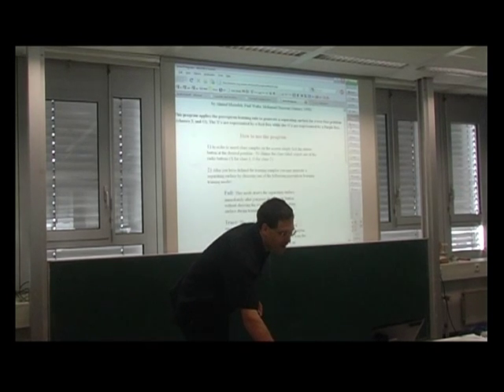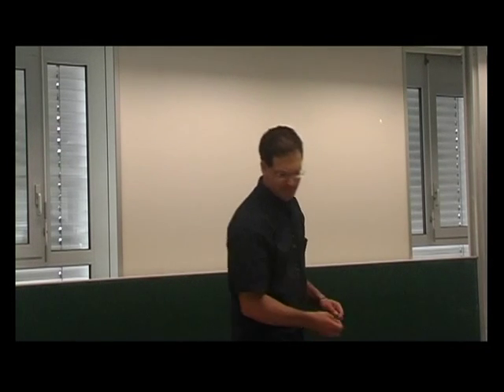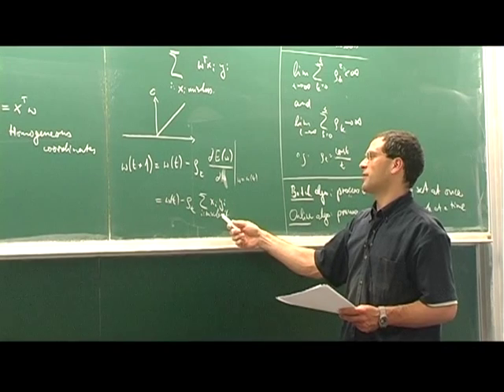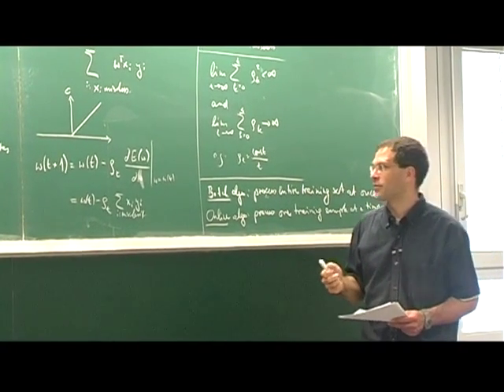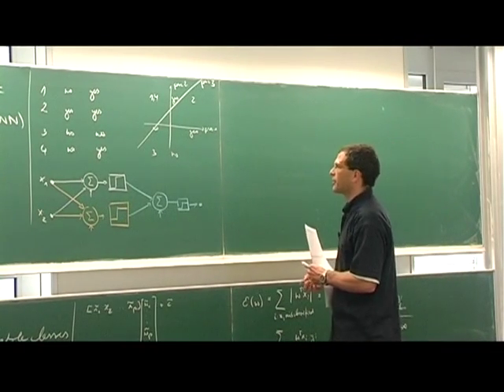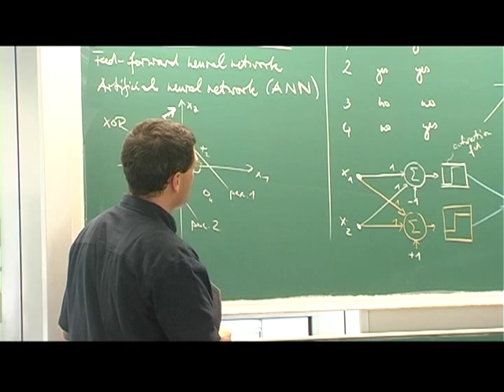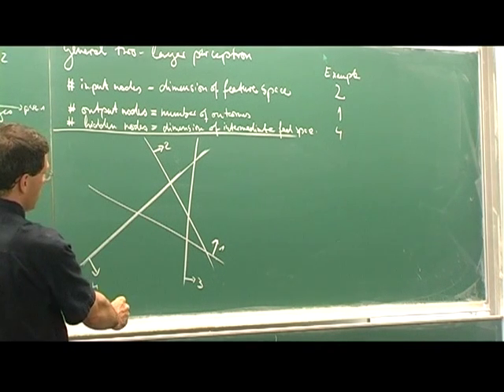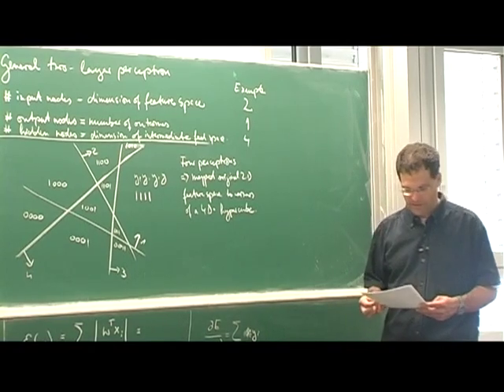Lecture 04, part 1 | Pattern Recognition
This lecture by Prof. Fred Hamprecht covers neural networks. This part gives an introduction to neural networks, perceptron and multi-layer perceptron.

This lecture is part of a course on Pattern Recognition by Prof. Fred Hamprecht from the Physics department of Heidelberg University. The course introduces modern machine learning methods with an eye to applications in image analysis.